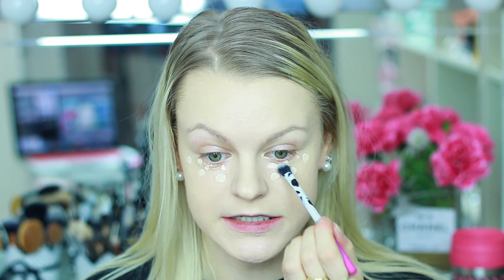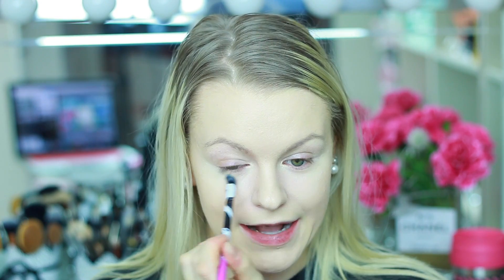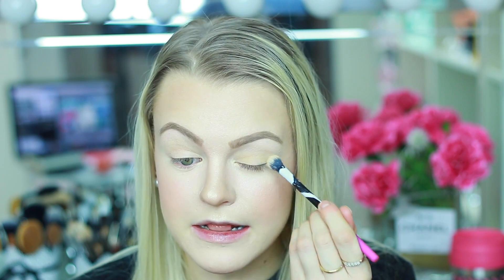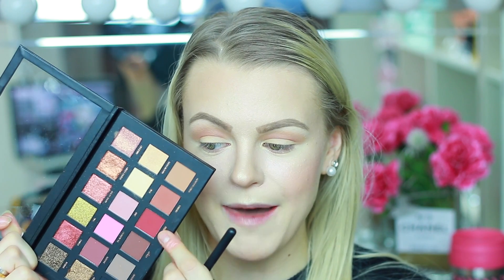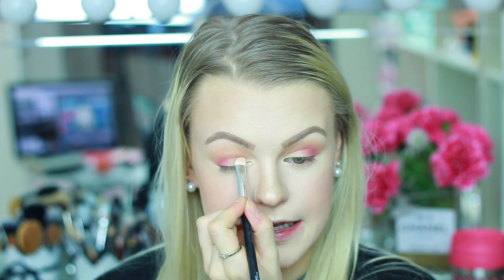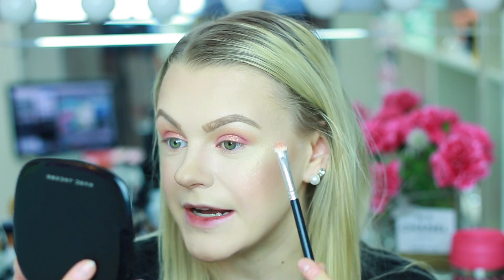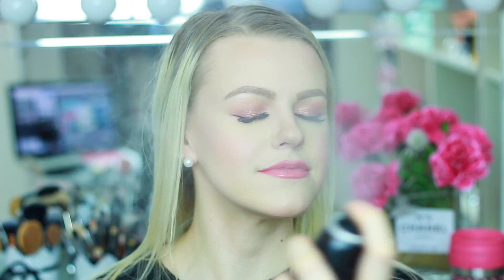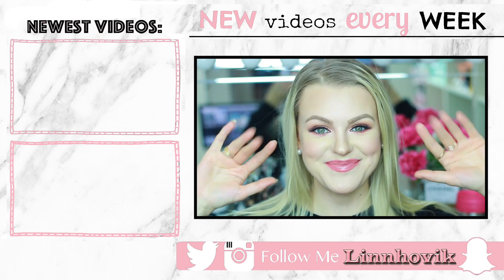TESTING NEW MAKEUP | FIRST IMPRESSIONS HITS & MISSES!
FULL FACE OF FIRST IMPRESSIONS | NEW FROM SEPHORA | HITS & BIG MISSES!!! Click for MORE goodies ;

Hello World ♡ I'm so excited for you guys to see my first ever full face of first impressions from Sephora. I have so many makeup products that I've hauled these past months and first out are all my newest Huda beauty products, some Marc Jacobs and lots of other exciting brands!

I had such a blast filming this and felt like I could give you lots of more in-depth tips and tricks that I use to apply makeup in general. Let me know if you want me to do more of these by giving this video a thumbs up - or in the comments down below!

MAKEUP USED: ♡

Marc Jacobs Perfecting Coconut Face Primer
Huda Beauty Faux Filter Foundation
Urban Decay Weightless Complete Coverage
Tarte Shape Tape
Mac Fix+
Kat Von D Lock-It Setting Powder
Marc Jacobs Light Filtering Contour Powder (Mirage Filter)
NARSissit Check Studio Palette
Huda Beauty 3D Highligher Palette
Mac Paint Pot (Soft Ochre)
Huda Beauty Texture Palette
Too Faced I Want Kandee Liquid Lipstick (Freshly Baked)
Marc Jacobs Lipgloss (Sugar Sugar)